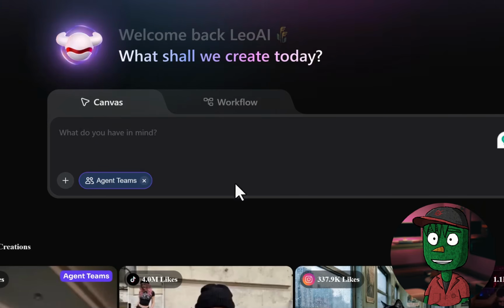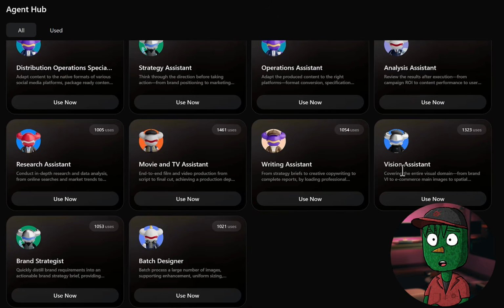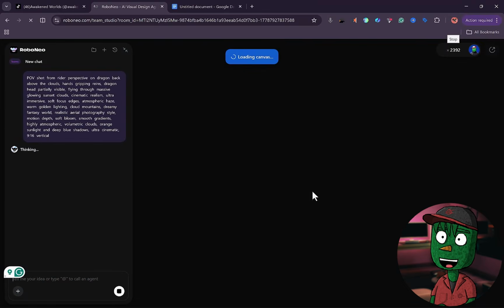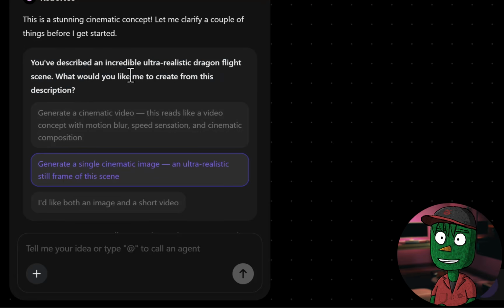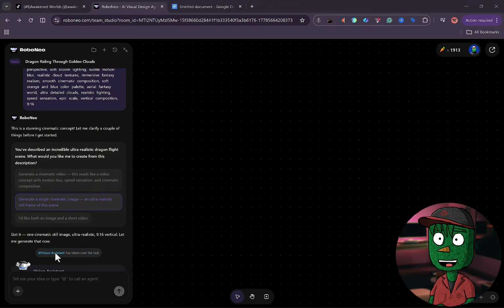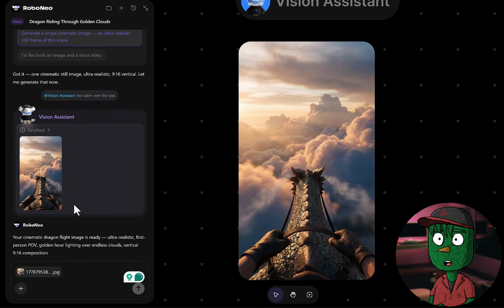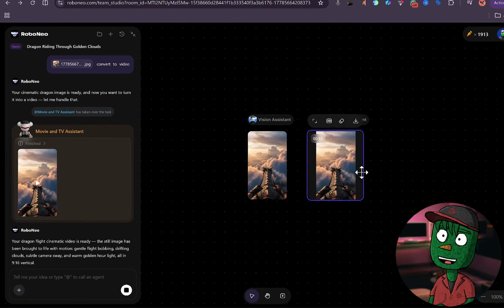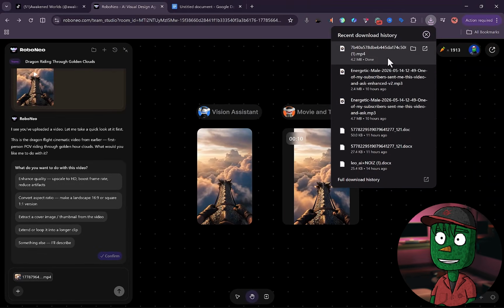How to Make VIRAL AI Flying Dragon Videos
Use my invitation code to get 50 credit (NA1WBMH8)
🚀This video is a FULL course about creating VIRAL Faceless Videos with AI for a YouTube Automation Channel. NO CAP.